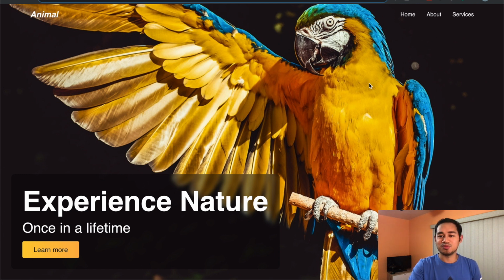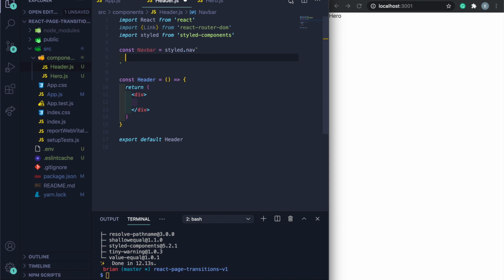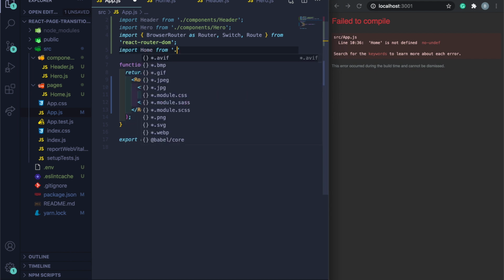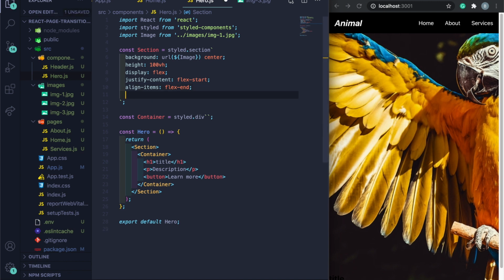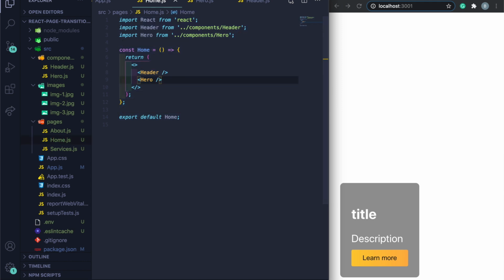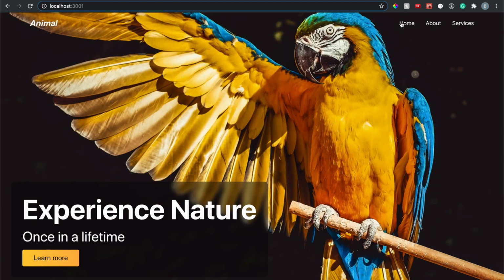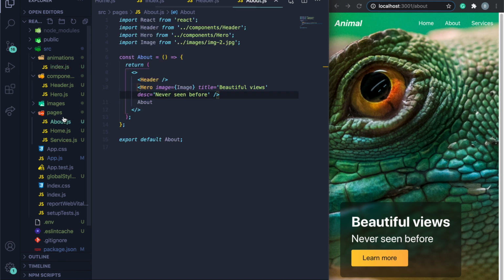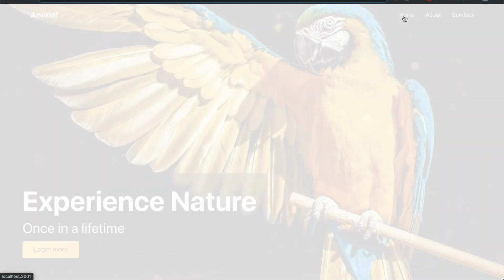How to Make a React Website with Page Transitions using Framer Motion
Learn how to make a simple React website with page transitions using framer motion. You can add animation effects whenever you change routes using react router. We will use react hooks and styled components to create this web design.

Timeline
0:00 What we are building
1:09 Creating React App
3:14 Creating Components
5:12 Creating Header
14:24 Creating Hero Section
26:12 Adding Animations